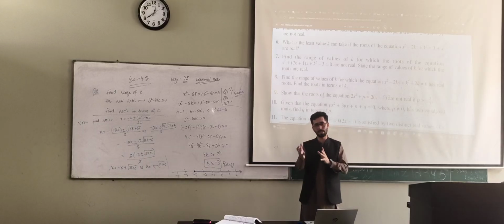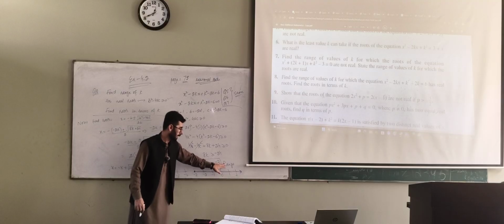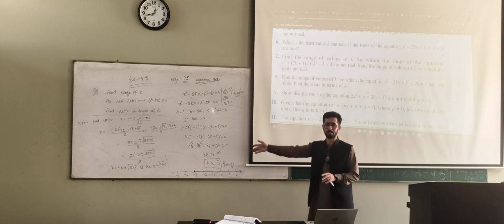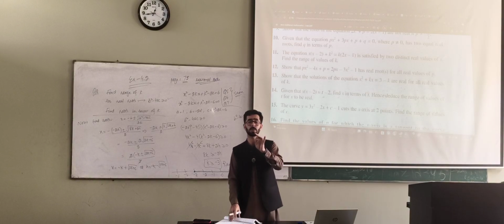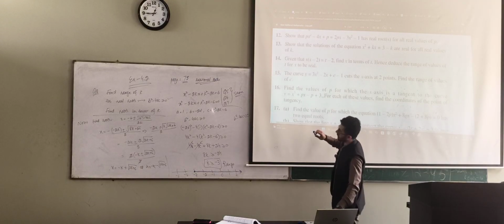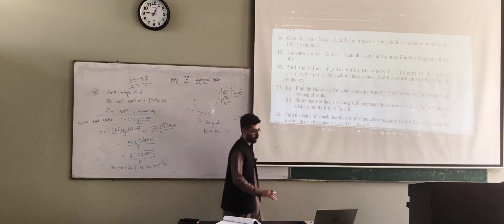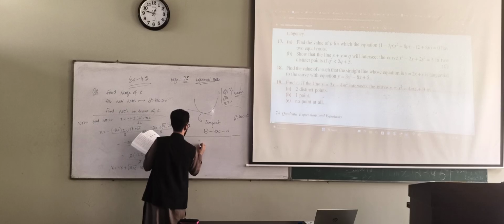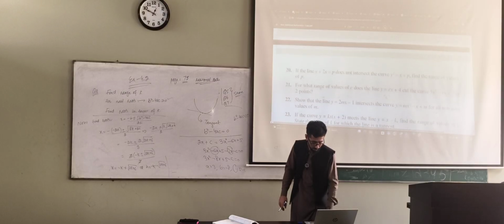Exercise 4.2 Complete | Full Quadratic Equations Revision (Add Math)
📘 In this lecture, we go through the **complete discussion of Exercise 4.2** from *New Additional Mathematics* by Ho Soo Thong.

✔ Overview of all questions in Exercise 4.2
✔ Key concepts and common mistakes
✔ Guidance on how to approach each type of question

This session is perfect for revision and strengthening your understanding of **nature of roots and quadratic equations**.

📚 Book: New Additional Mathematics – Ho Soo Thong